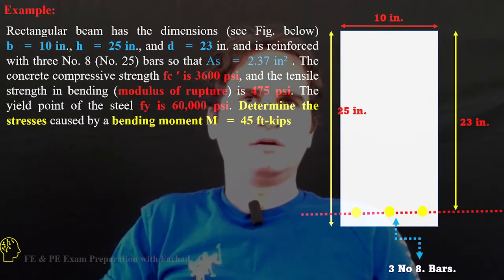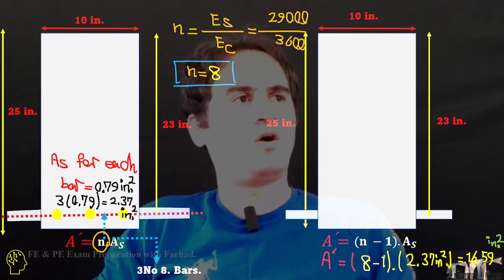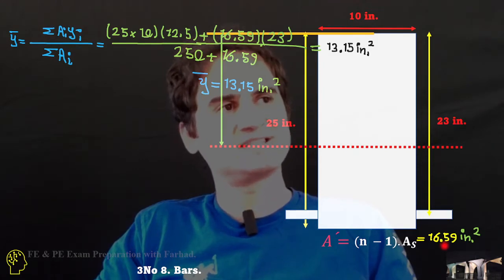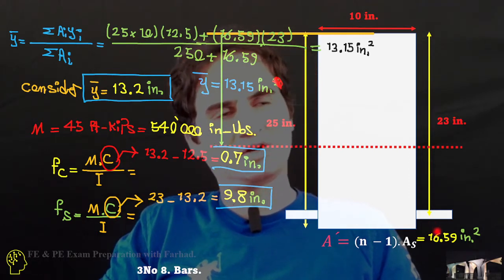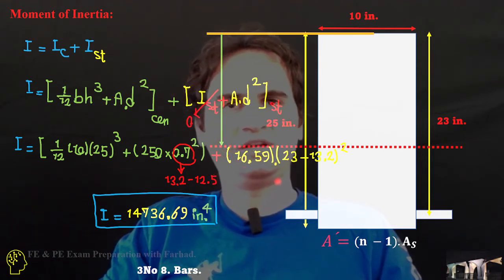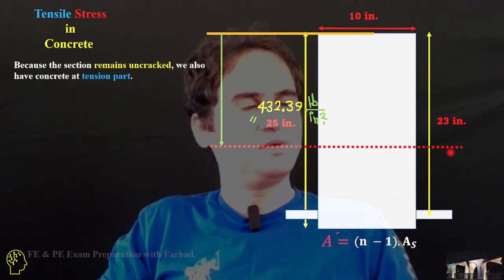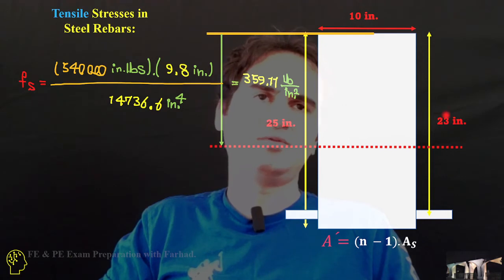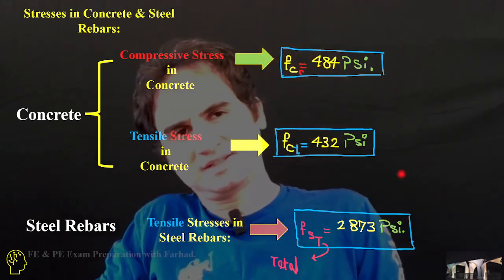Concrete-08 Stages of Stresses & strength Stage-01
Chapter 4
Flexural Analysis
Design of Beams.
Stages
 of
stresses &
strength analysis